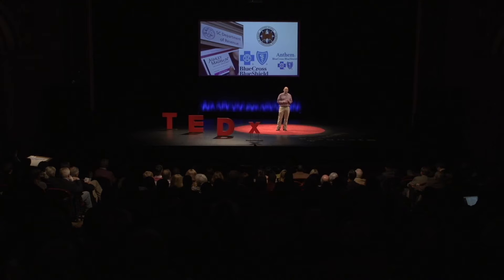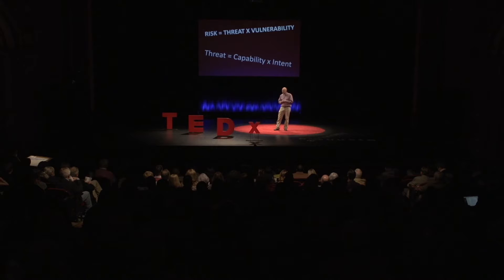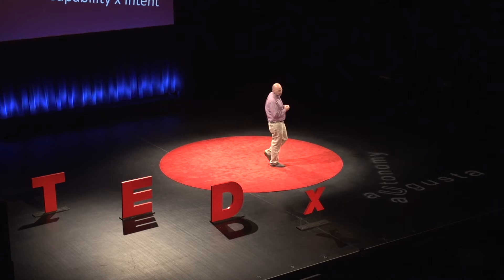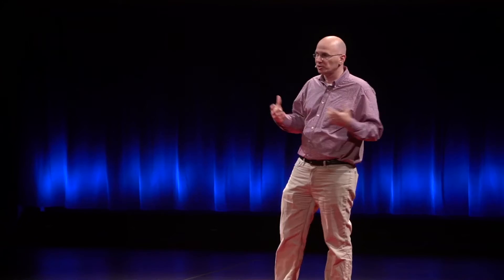Pay no attention to the hacker behind the curtain | Mark Baggett | TEDxAugusta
Mark Baggett encourages us to increase our awareness of the threat from hackers and not overestimate, or underestimate, their abilities.

Mark Baggett is a security consultant specializing in incident response and penetration testing. A former CISO, he enjoys helping businesses understand and mitigate the risk that today's advanced attackers pose to their network. Mark is a senior instructor and course author for the SANS Institute.